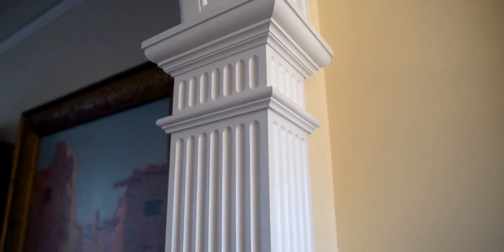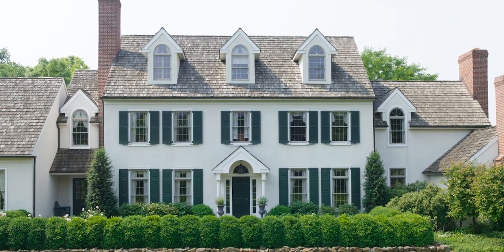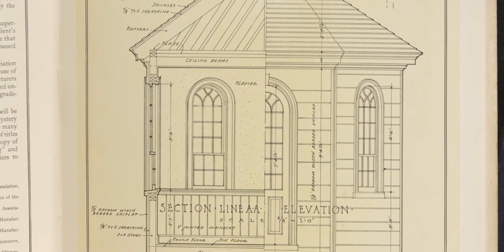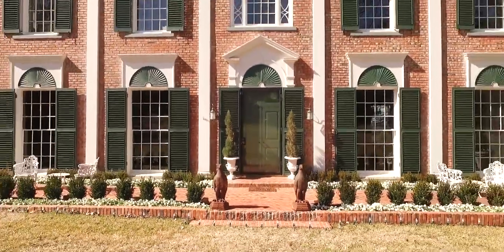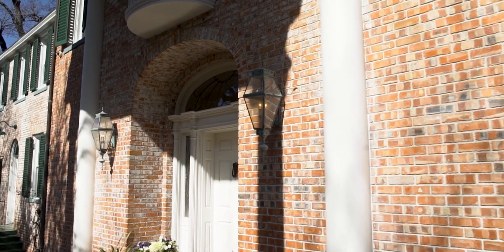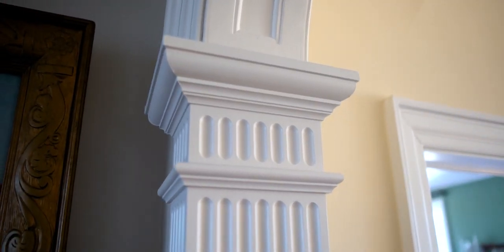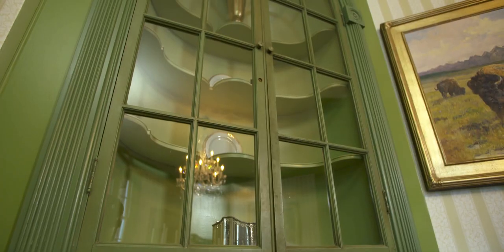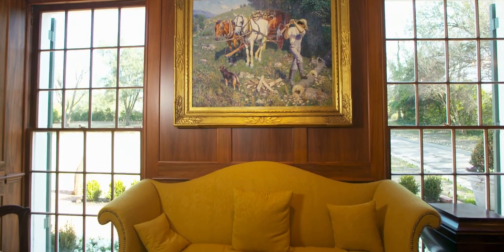“Building with History” - Colonial Revival Style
Brent Hull walks you through the history of the Colonial Revival style—what makes this style unique and still popular today.